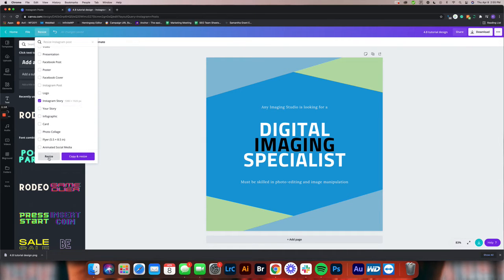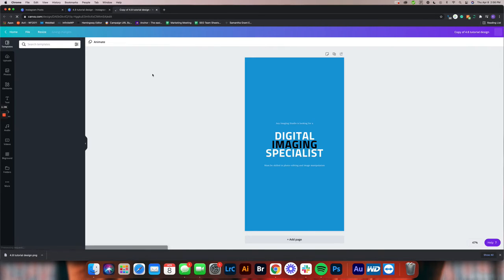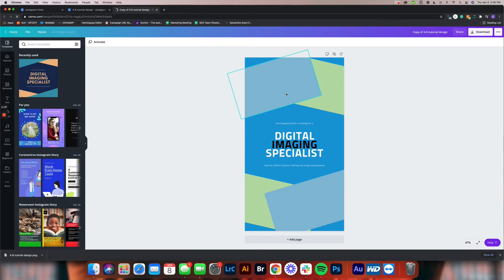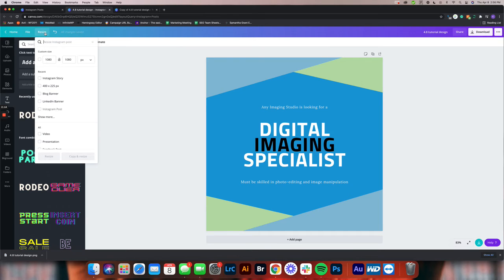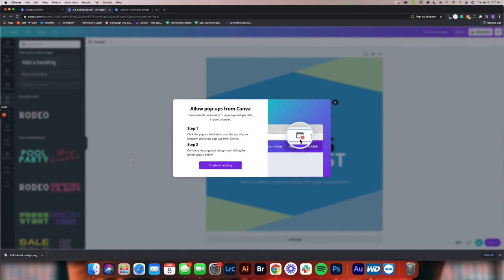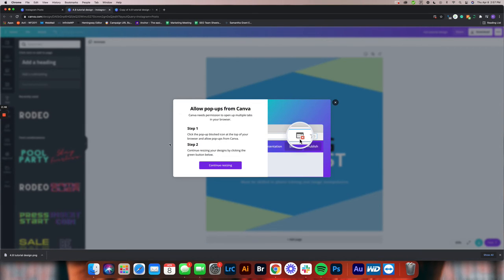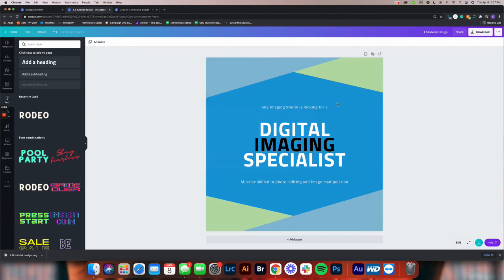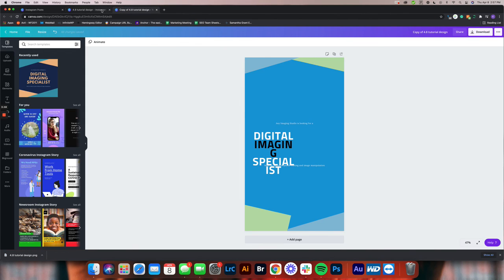Canva Tutorials - Copying and Resizing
Canva has been a sweeping success in the marketing world over the last few years. It helps businesses of all sizes create cohesive and eye-appealing brand materials. This video describes how to copy and resize your designs in Canva.